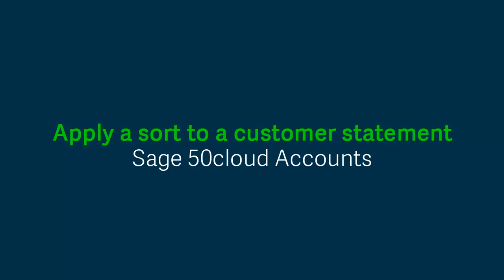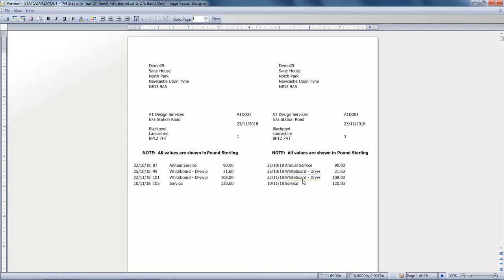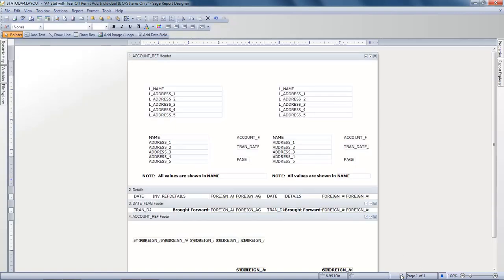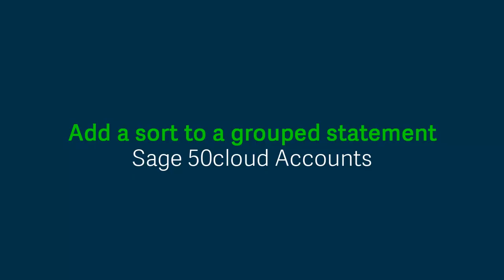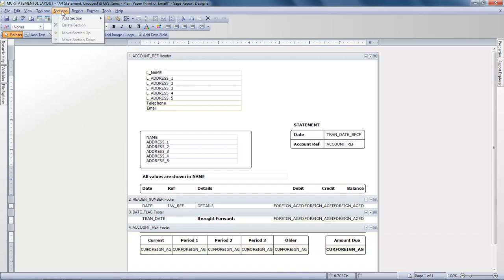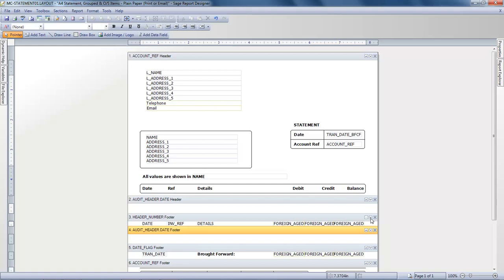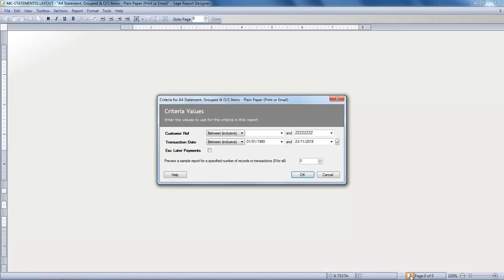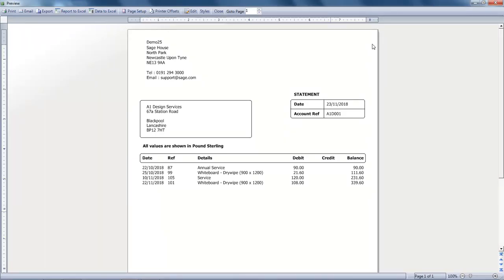Sage 50 Accounts (UK) - Apply a sort to a customer statement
This video explains how to edit your customer statement layout in the Sage Report Designer to apply a sort to list transactions in date order.